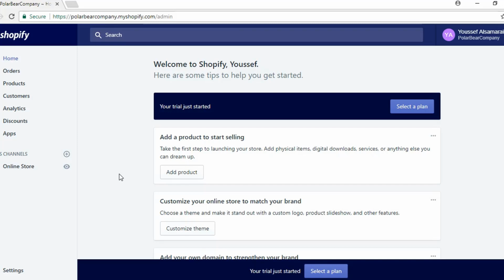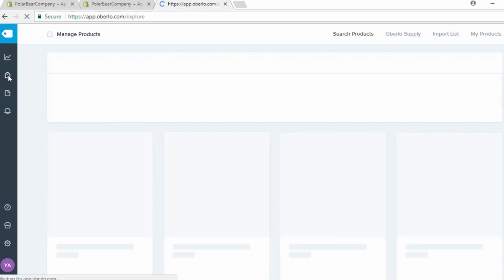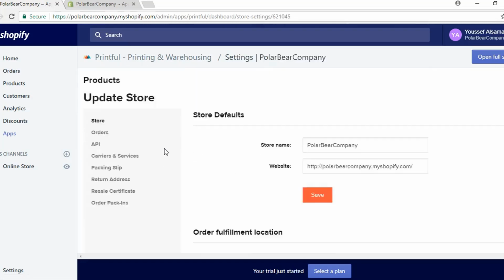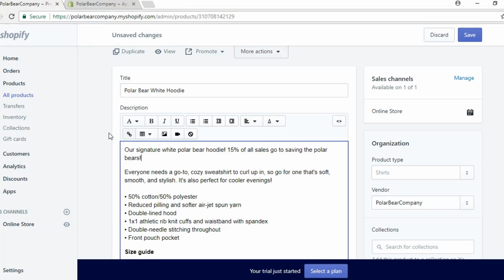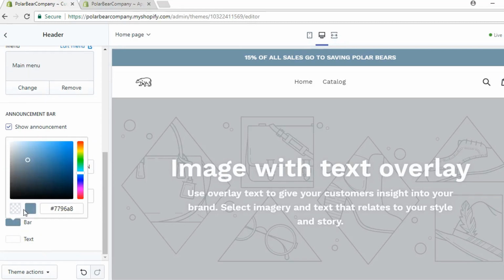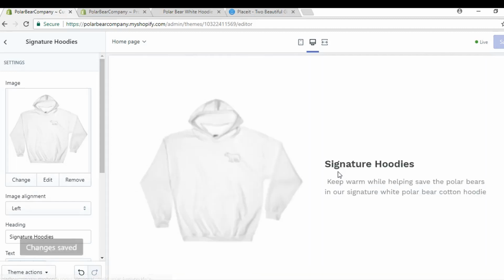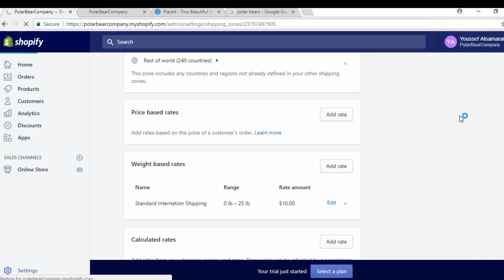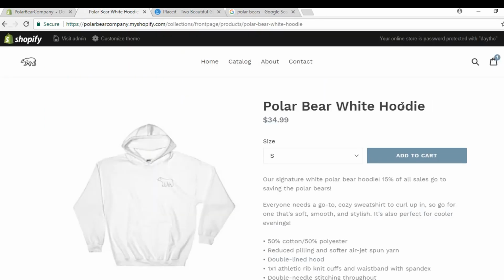Shopify Tutorial For Beginners - Create a Shopify Dropshipping Store from Scratch